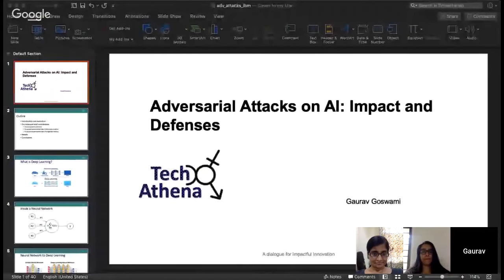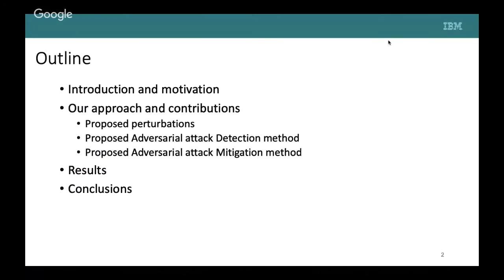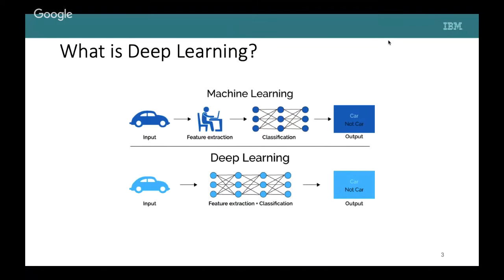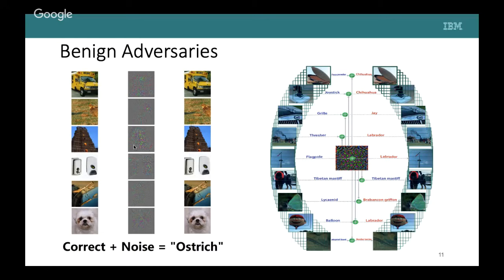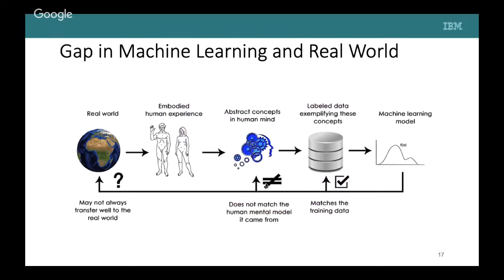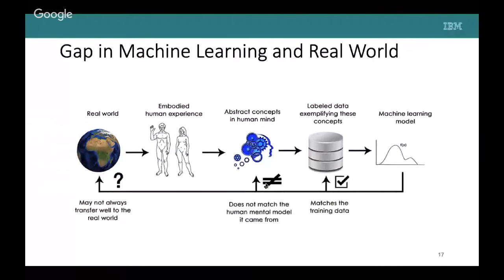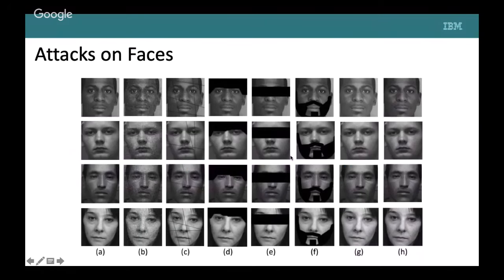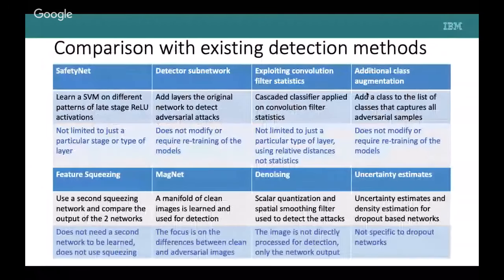Adversarial Attacks on AI: Impact and Defenses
Artificial intelligence (AI) is quickly becoming a critical component in how government, business and citizens defend themselves against cyber attacks.
With the boons that we get from AI also comes its vulnerabilities. Decision making in AI is a very critical process. Small changes in the input can completely change the decisions being taken by the AI system.

Does this mean, enemies might harness AI to drive a new generation of attack vectors?

Is AI enabling new attacks which are a real danger while we are mesmerized with the outcomes of AI?

How the community might respond to these attacks, is often overlooked?

Attend our session on “Adversarial Attacks on AI: Impact and Defenses” to understand much deeper impact such attacks might have and how we can defend against them.